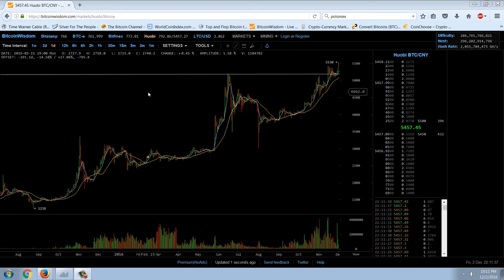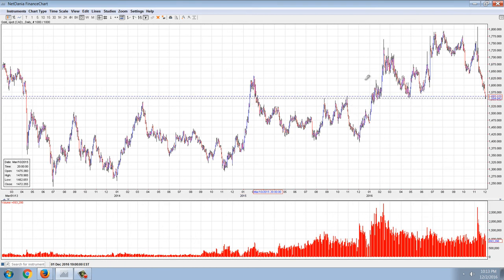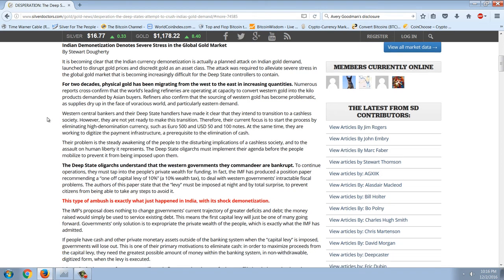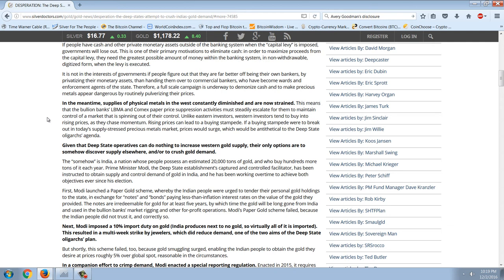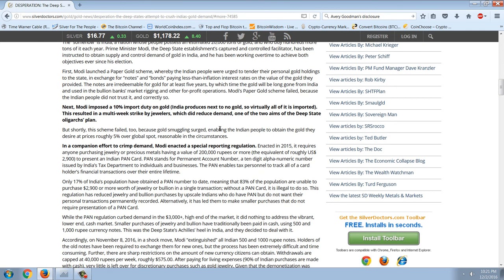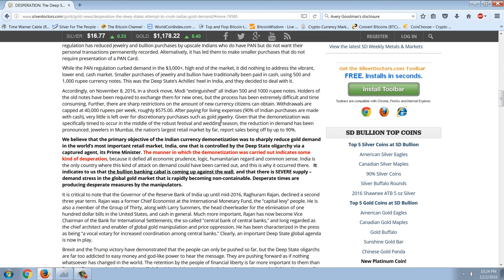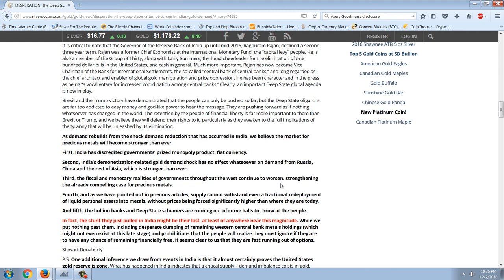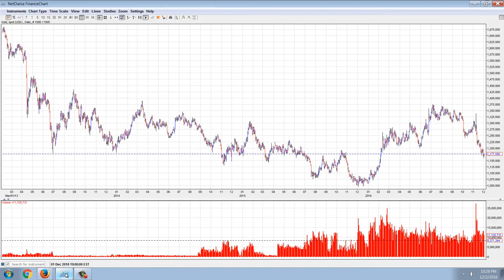Member Update 12/2/16 Window Closing